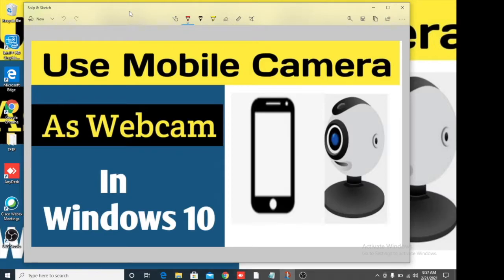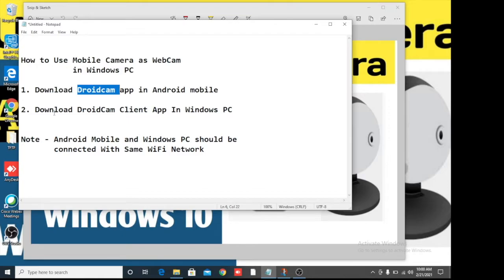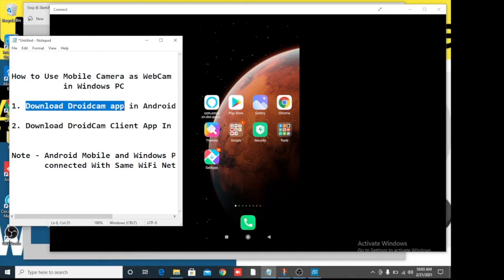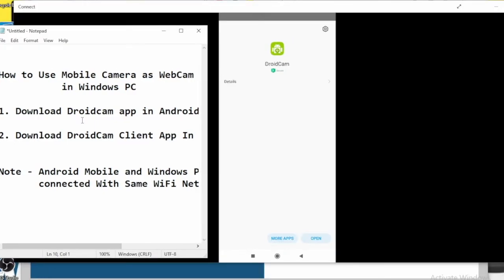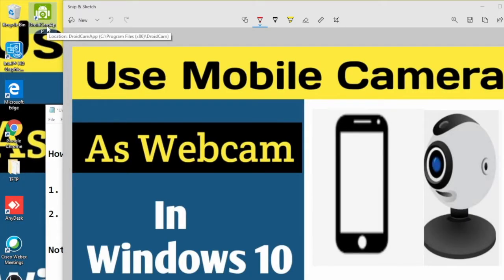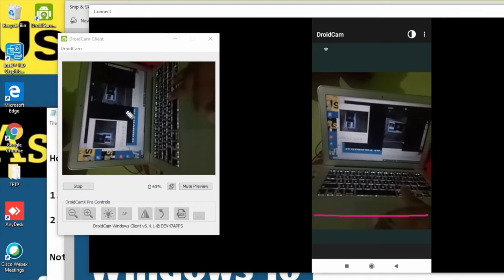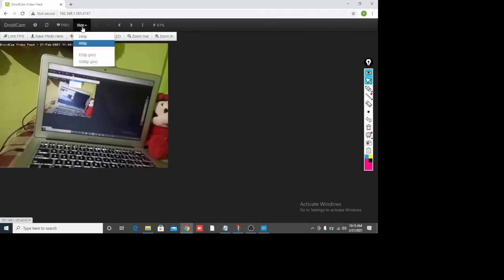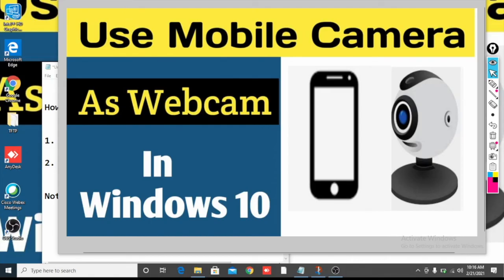How to use Your Phone as a Webcam on Windows PC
technetguide How to use Your Phone as a Webcam on Windows PC
How to use Your android Phone as a Webcam on Windows PC
How to use Your smartphone Phone as a Webcam on Windows PC.

Mic: Boya M1
Laptop: Acer Predator Helios 300
4K Smart Tv

My Websites